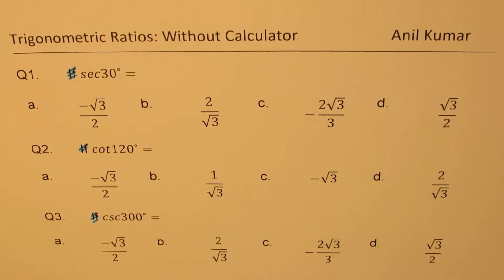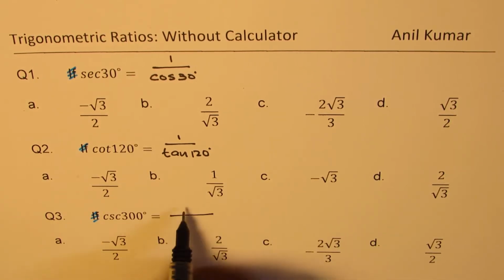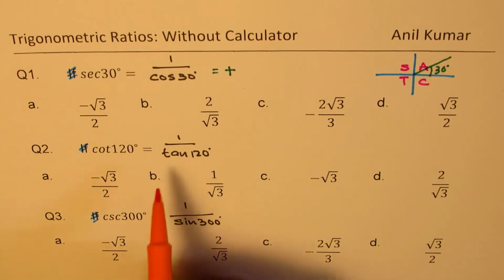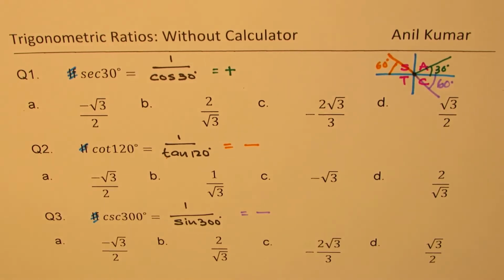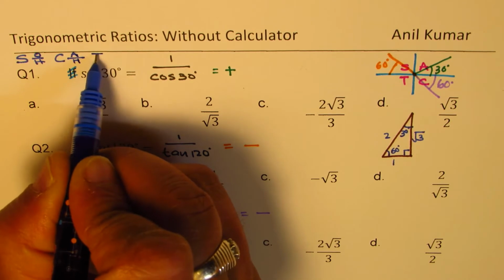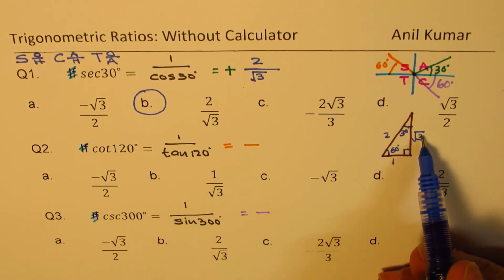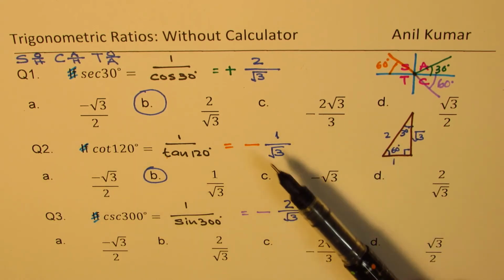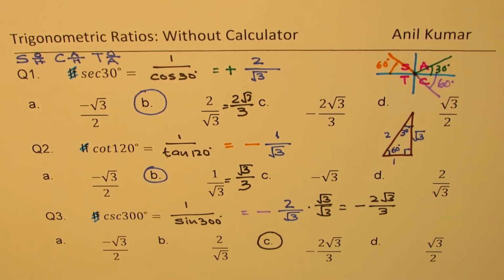Evaluate Secondary or Reciprocal Trigonometric Ratios without Calculator